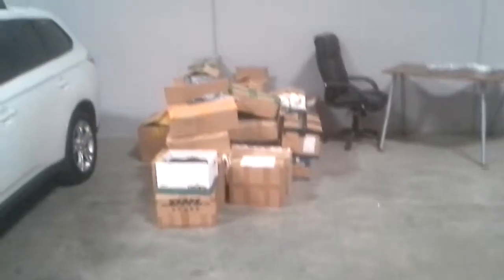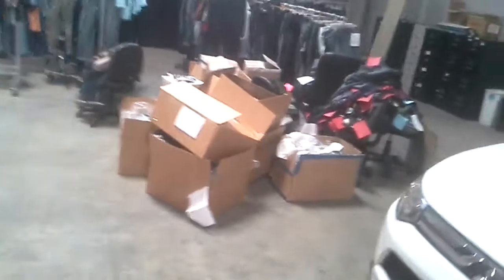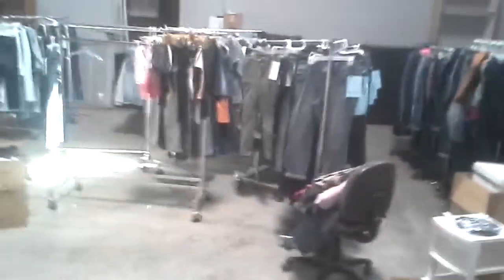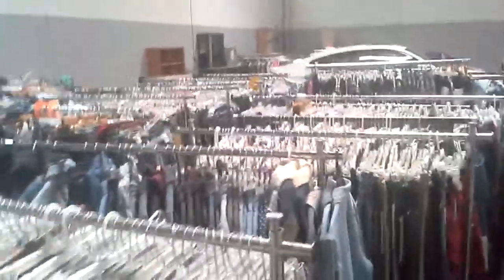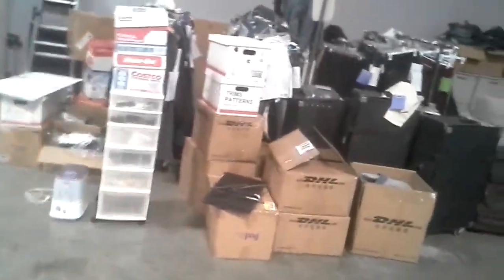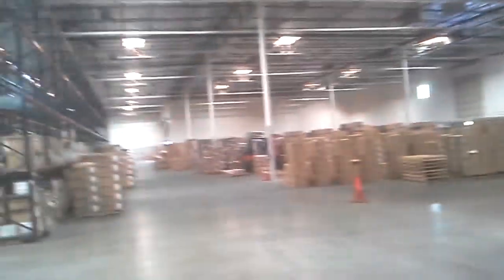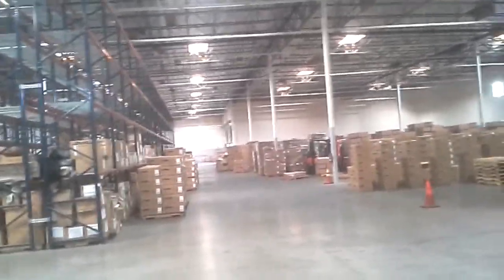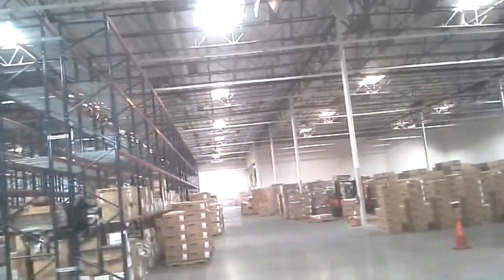Pants pants everywhere. But not a pair fits.